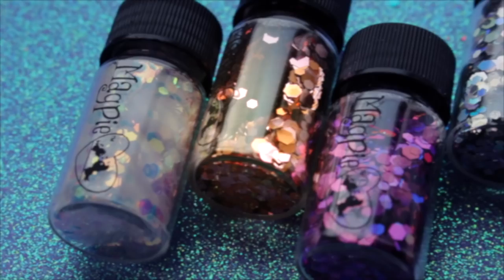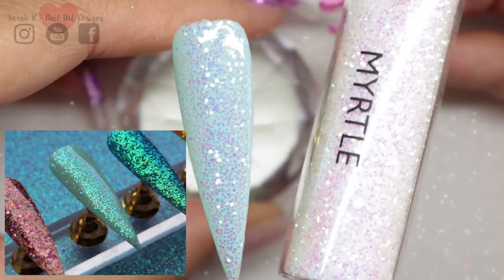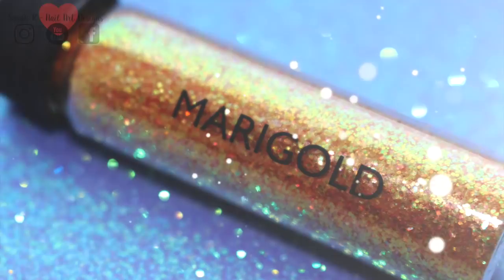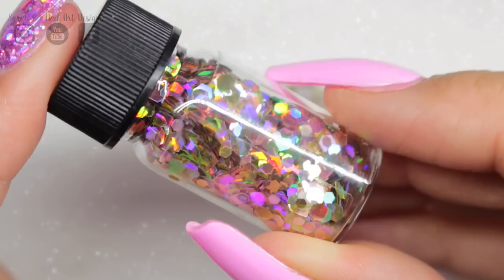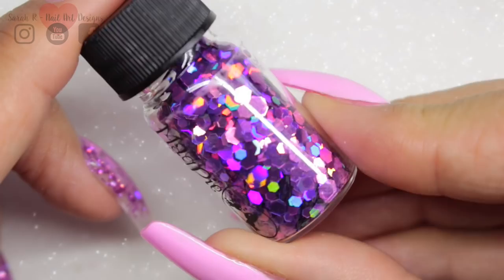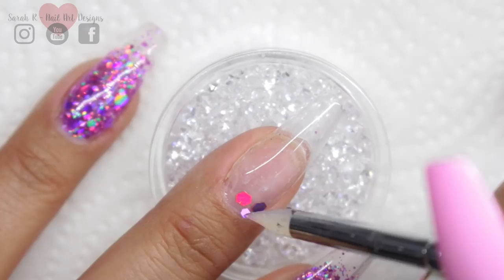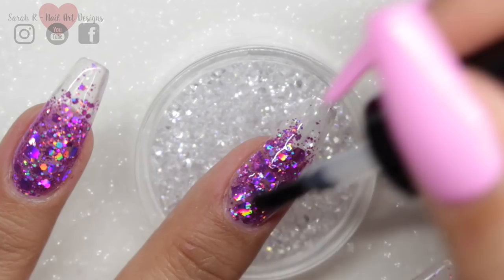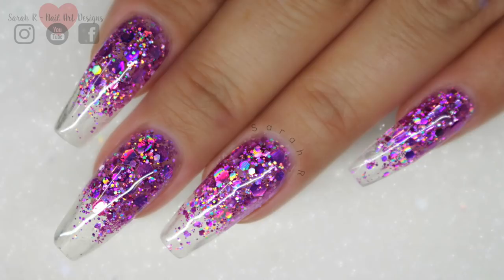✨EASY CHUNKY GLITTER FADE | MAGPIE FLORAL COLLECTION✨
**OPEN ME**

**PRSAMPLE - This video features products provided for review all opinions and ideas are my own.

🎶MUSIC🎶
Song: Ikson - Stardust [Free Music Library]